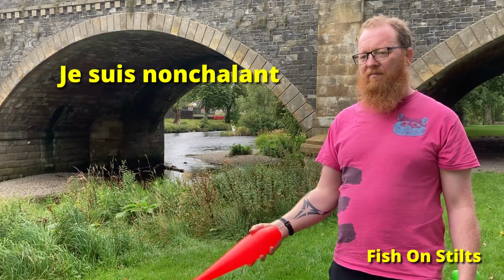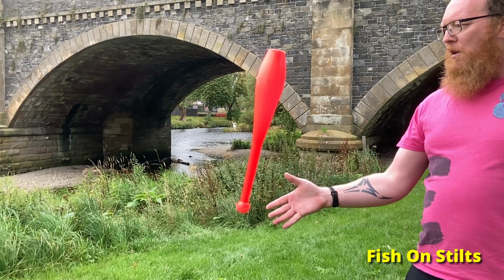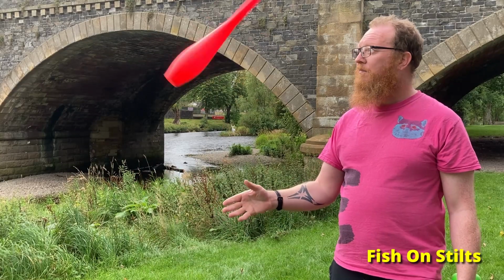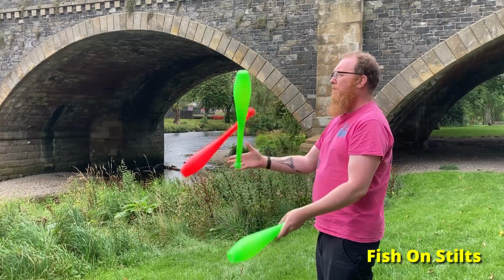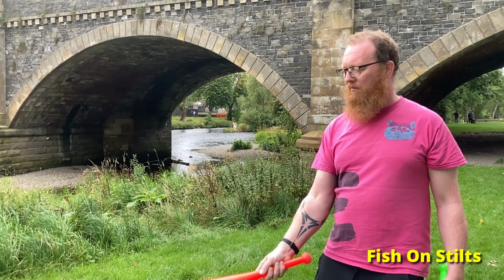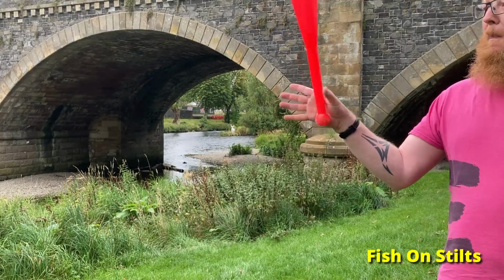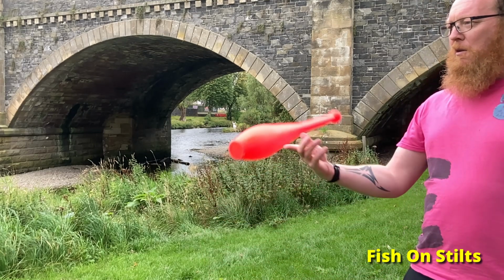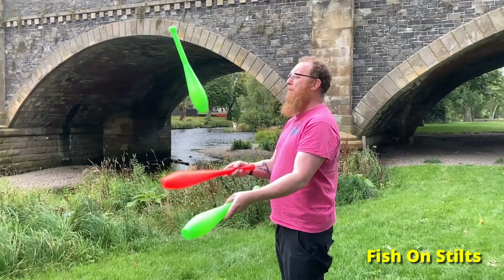Flats and Tapbacks - How To Juggle Clubs part 5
In this episode we get deeper into spin control, finishing with tapbacks, one of our favorite tricks!